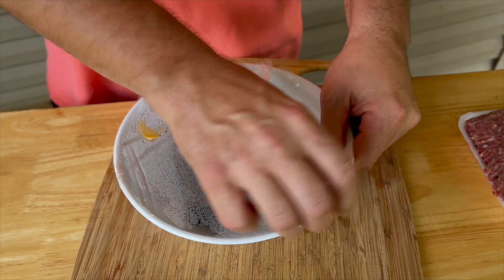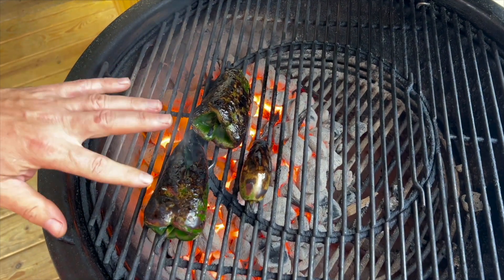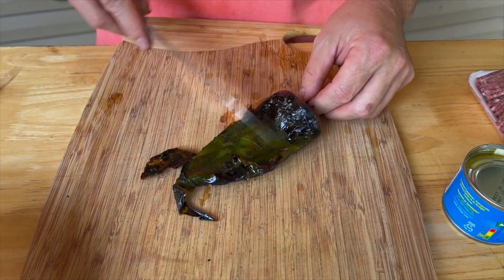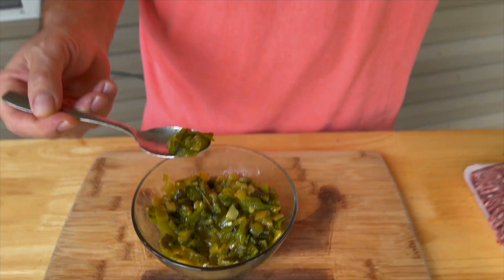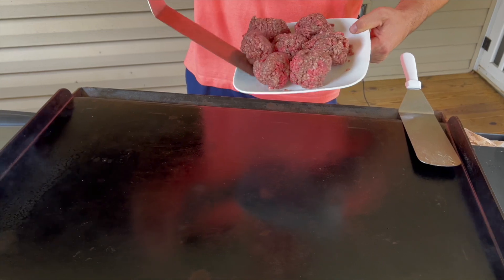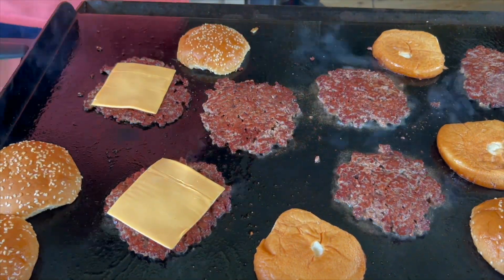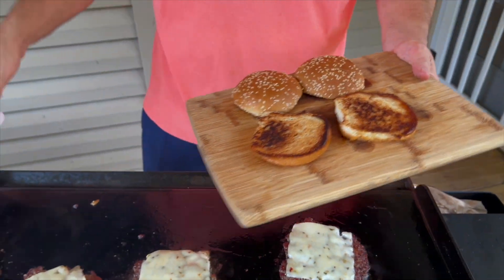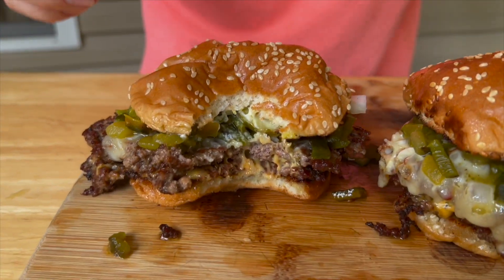Green Chile Cheeseburger on the Griddle ( Smash Burger on the Camp Chef Griddle)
Green Chile Cheeseburgers on the Flat Top Grill are my new favorite burgers to make on the Camp Chef or Blackstone griddle!  These easy smashburgers with fresh, roasted poblanos and jalapeno are packed with flavor… and this new method I show you for smashing your burgers turned out perfectly!

Watch how I blistered, roasted, and smoked some poblanos and a jalapeno.  Then, I show you how to easily remove the skin of the peppers, take out the seeds, and chop them.  Add the fresh roasted peppers to a can of diced green chiles - hey, I live in East TN where we don’t get the real deal peppers - and mix them all together.

Then preheat your flat top grill until it’s about 450 degrees… the high heat creates the perfect crust for your green chile cheeseburgers!  Form your 75/25 ground beef into loosely packed balls about 1/4 pound each.  Then set the burger balls on the flat top… no butter or oil needed if your flat top grill is already well-seasoned (Check out my video for how to season your griddle!).

Once you put your burger balls on the griddle, don’t touch them for about 1-2 full minutes.  Then, flip to the opposite side, and use 2 spatulas to smash down each ball of meat.  Since your spatula will be in contact with the meat that has already been browned, your ground beef shouldn’t stick to the spatulas, so no need to use parchment paper.  Great smashburger tip!

After smashing, cook your burgers on the first side for about 4-5 minutes and then flip to the other side.  When you flip, be sure to get the spatula underneath the crust of the burger (watch how I do it), so all that perfect burger crust doesn’t get left behind on your griddle.

Top with a slice of cheese (American or Pepperjack is recommended) and cook until done.  And don’t forget to toast your burger buns in all of that beef fat on the griddle.

Then, it’s time to build your green chile cheeseburgers!  Spoon those beautiful roasted green chiles on top of the burger and add your favorite burger toppings.  I had mine with mayo, pickle, and yellow mustard, and it was PERFECT!

*And if you loved this burger, then be sure to check out my video for the Oklahoma Onion Burger!  Not sure which of these burgers is my favorite, but they are both fantastic burgers to make on the flat top grill!

Theflattopking.com

MY FAVORITE COOKING TOOLS:
Wireless Thermometer
My Infrared Laser Thermometer
KitchenAid Artisan Series 5 Quart
Breville Smart Oven Air Fryer Pro

Cavender's All Purpose Greek Seasoning

PIT BOSS  Southwest BBQ Rub
PIT BOSS  Lonestar Beef Brisket Rub

KNIVES I USE:
HENCKELS Four Stars 7in Filet Knife
HENCKELS Four Star Utility Knife
VICTORINOX 6in BONING KNIFE

GRIDDLE MUST HAVES:
Meat Press Stainless Steel
Squirt Bottles
Melting Dome and Resting Rack